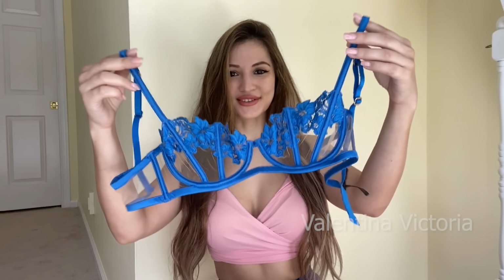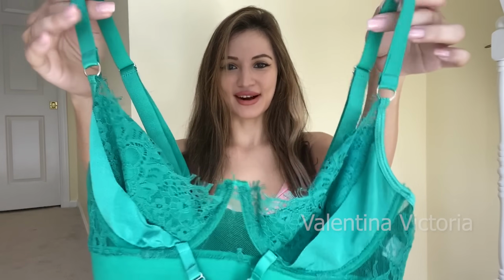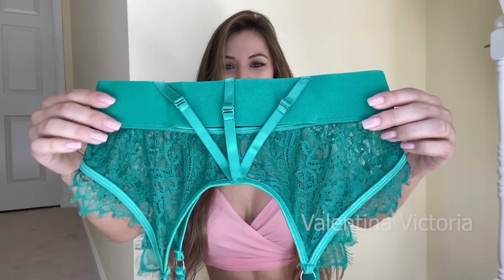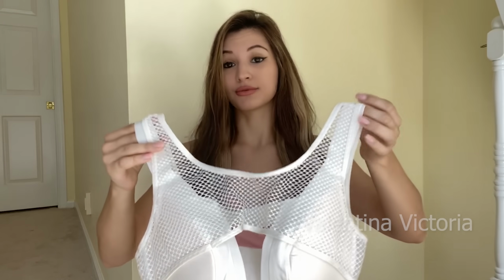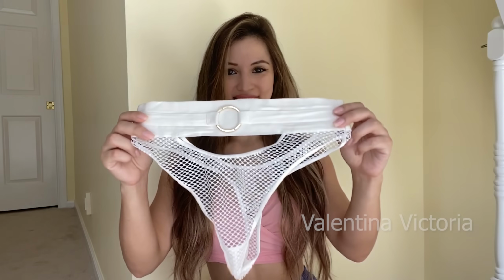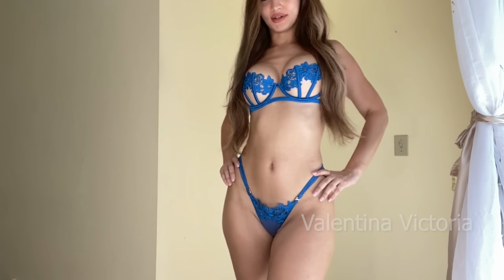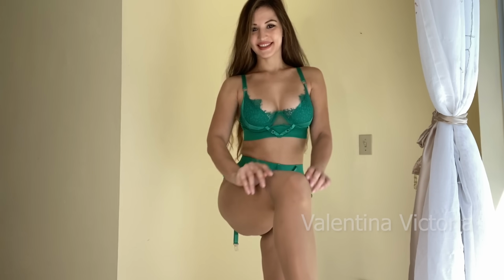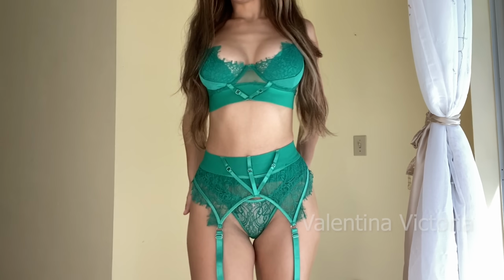Honey Birdette Lingerie Try On Haul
Hey babes! trying on some Honey Birdette Lingerie for you today! let me know which one was your favorite. Enjoy😘